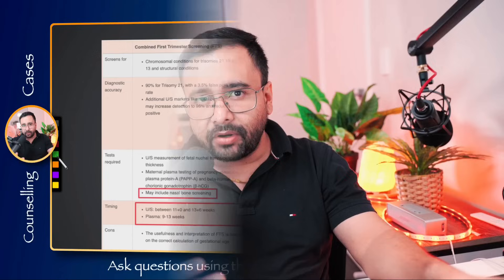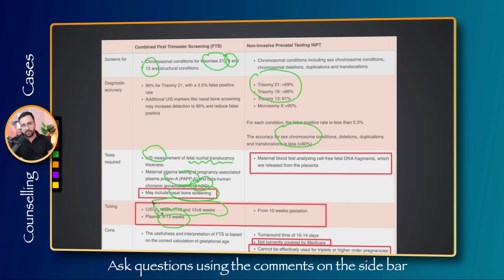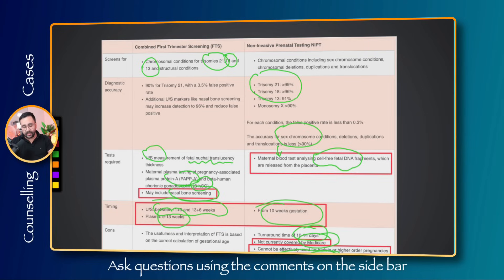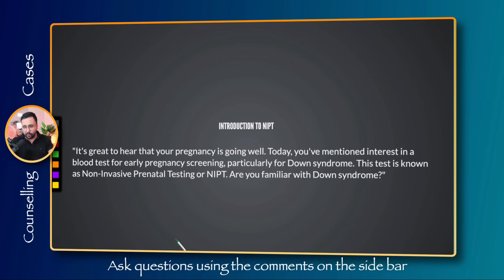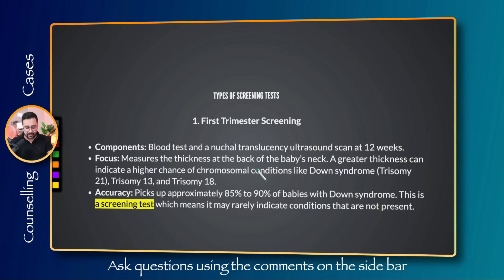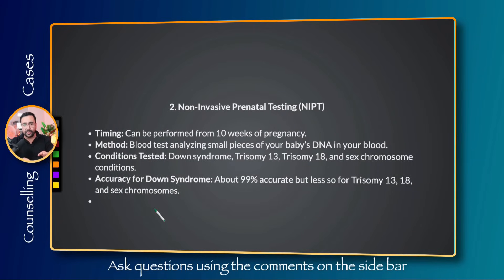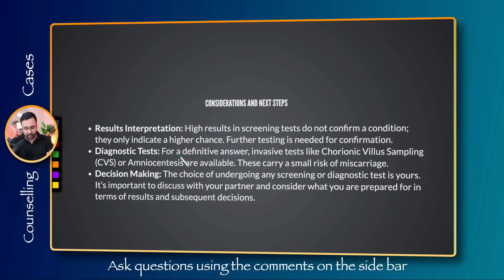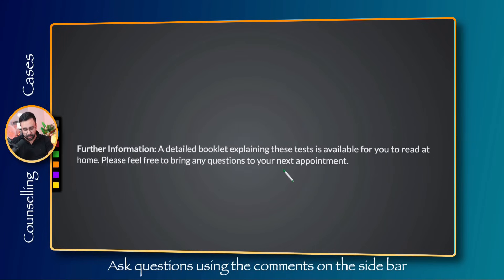Counseling Case for AMC clinical exam: non invasive pre natal testing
This video is about a high-yield topic non-invasive prenatal testing generally asked in AMC clinical exam.
Many candidates fail this station simply because they miss some critical points. I hope after watching this video you will not have such problems.
If you want to check my courses for AMC preparation, please use this
Telegram group for discussion: